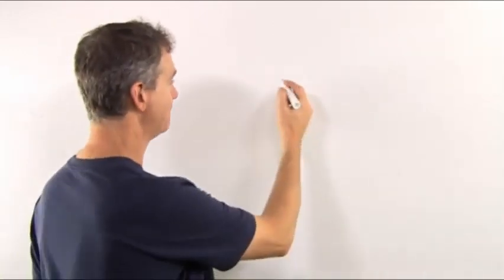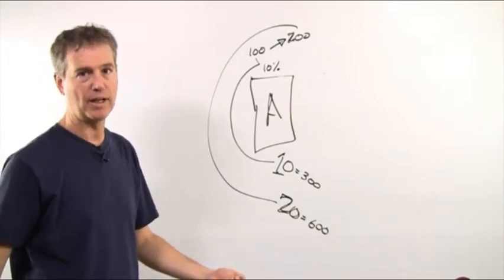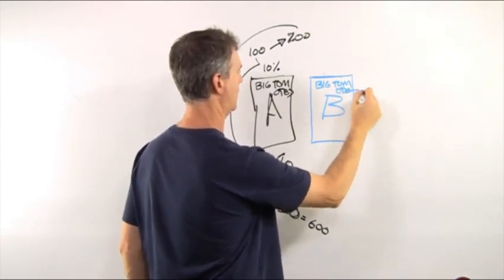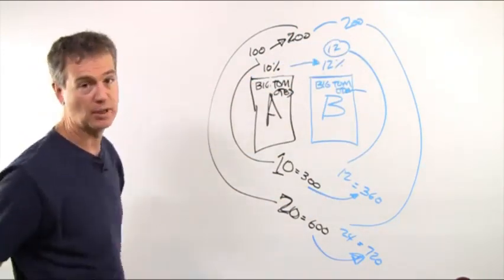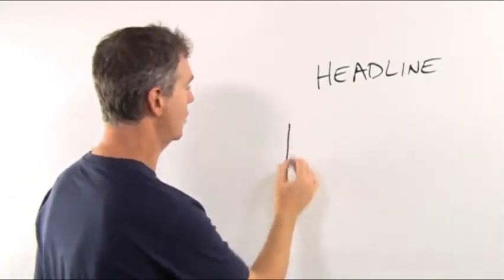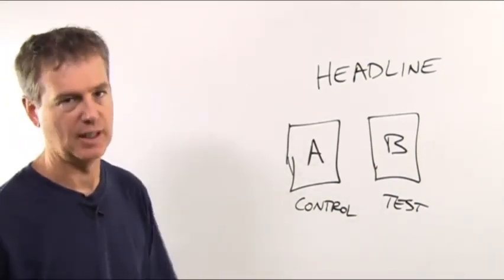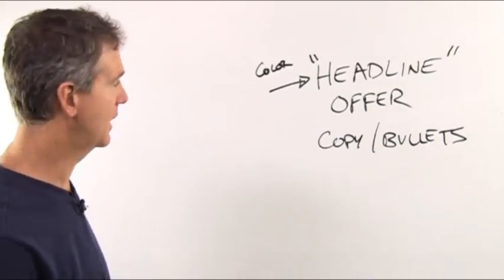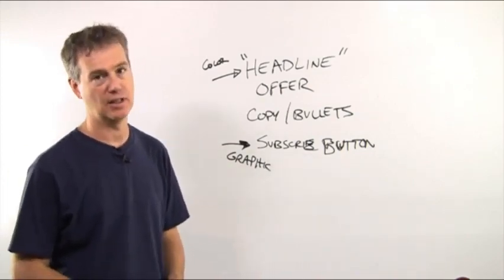Bonus 3.15. Lesson 10B Leveraging the Power of Split Testing